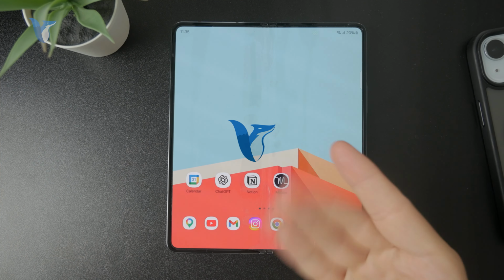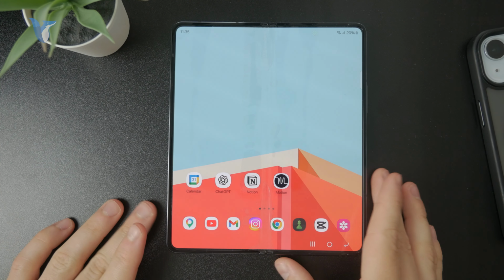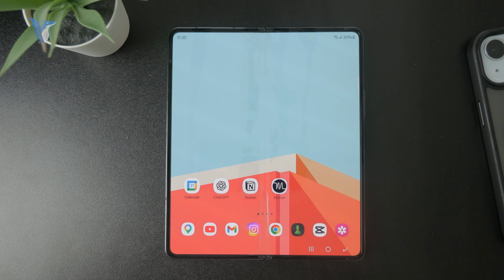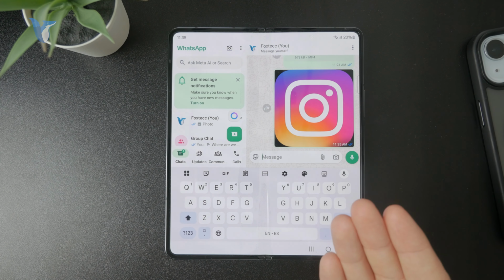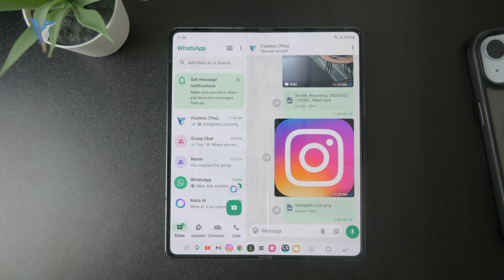How to Send Photo Documents on WhatsApp Android (tutorial)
Learn how to send photo documents on WhatsApp using your Android device without losing quality. In this quick tutorial, I’ll show you the simple steps to share images as documents easily.